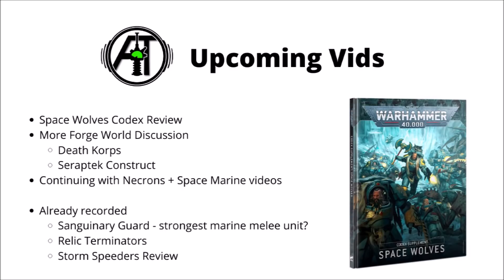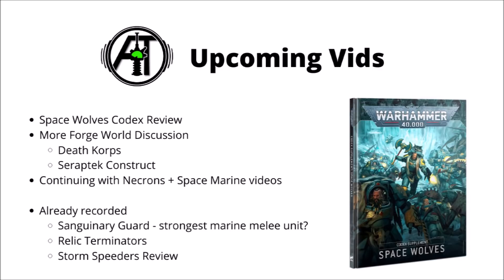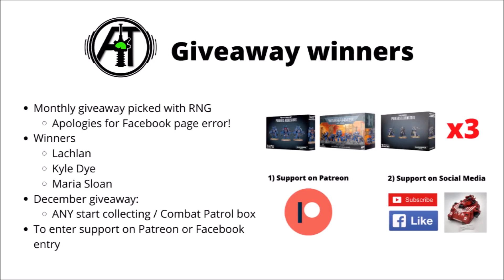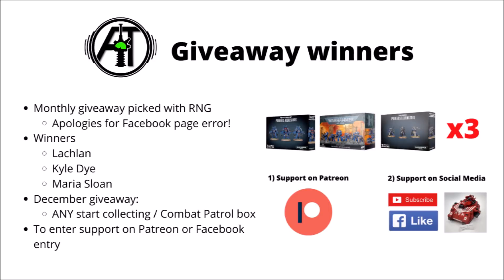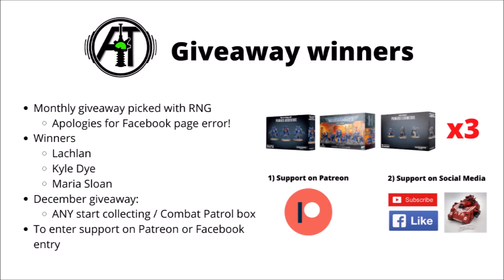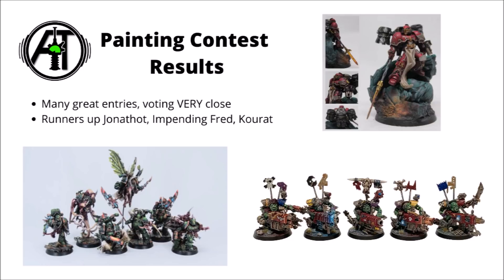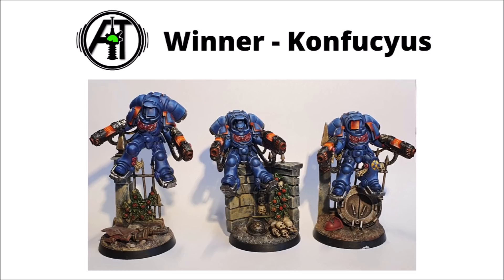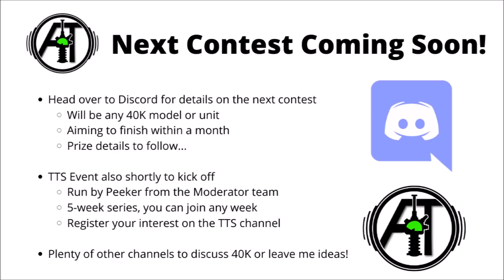Channel Update - November Giveaway Winners, Painting Contest Winners + More